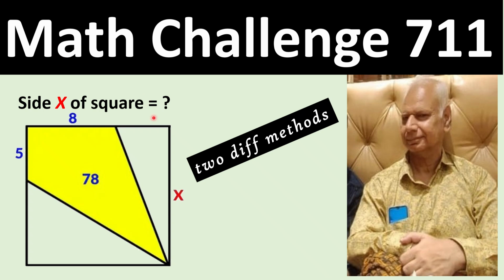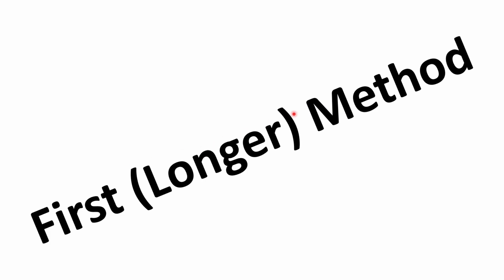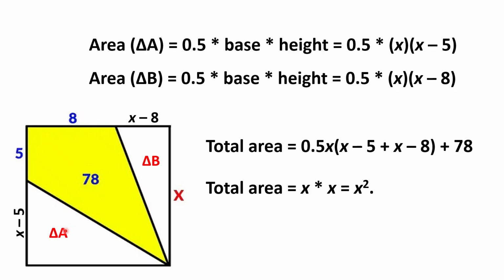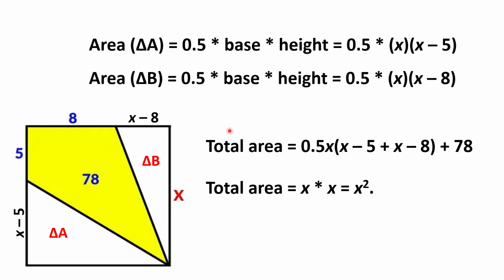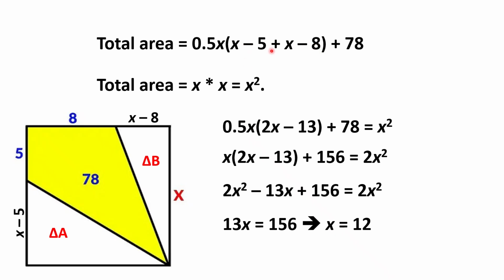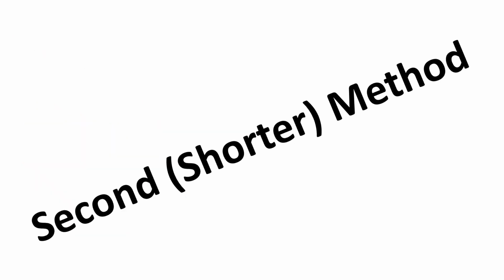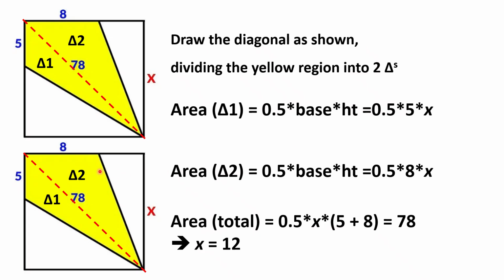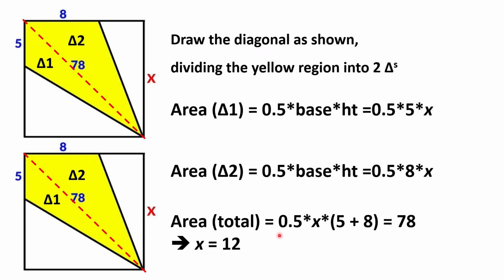Math Challenge 711